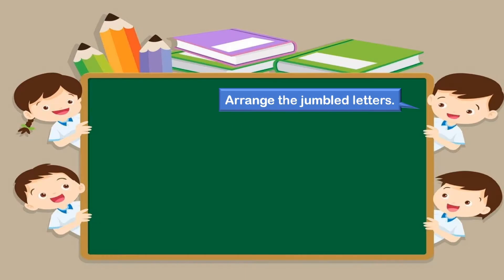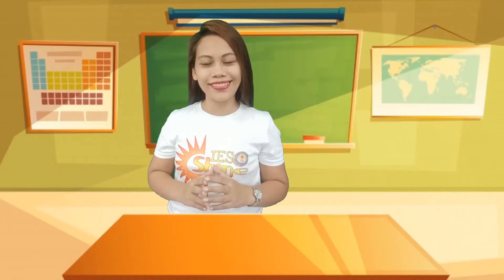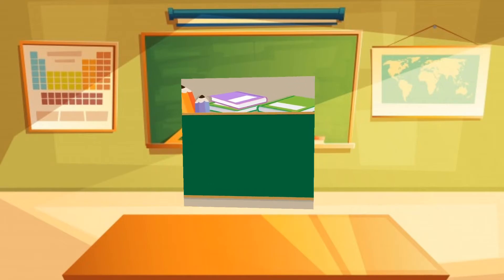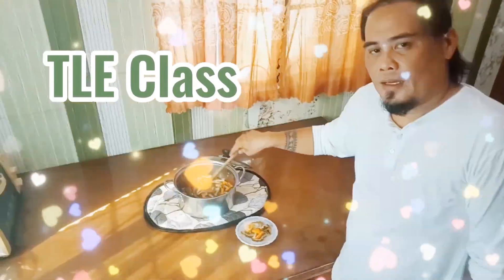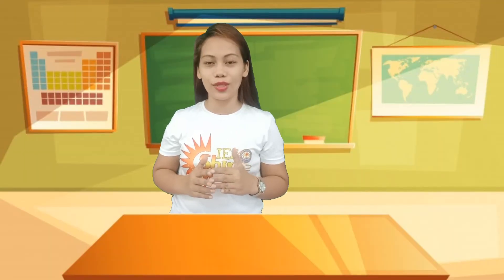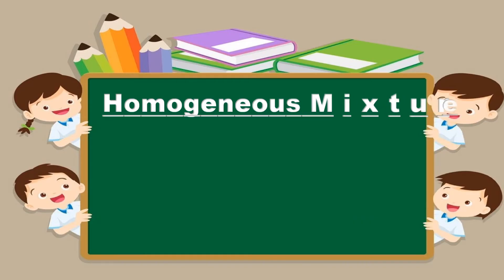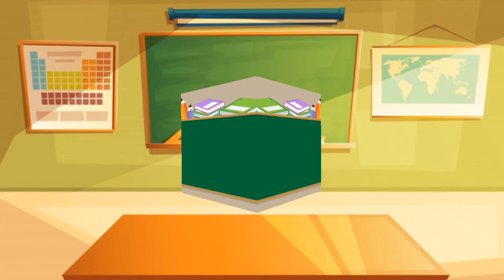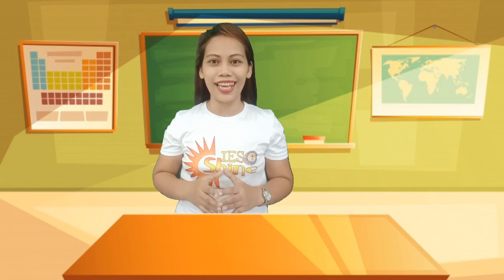Homogenous and Heterogeneous Mixtures | Science 6 | Jackie Vacalares | VClass TV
This MELC-based lesson for Science 6 shows the difference between homogenous and heterogeneous mixtures using simple experiments that can be done at home.

At the end, learners will be able to:
1. Identify and describe homogeneous mixture
2. Identify and describe heterogeneous mixture
3. Classify homogenous and heterogeneous mixtures

Integration:
1. Mass Noun, sugar as a subject - English
2. How to make pickled ampalaya - TLE 6 Home Economics